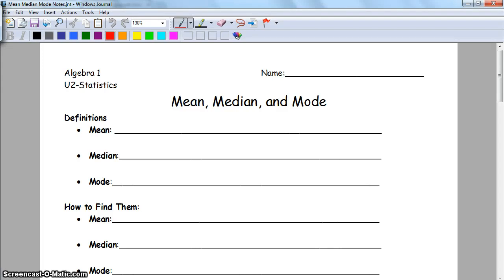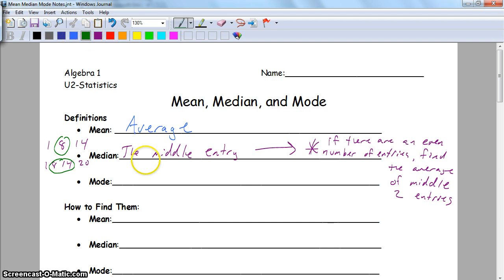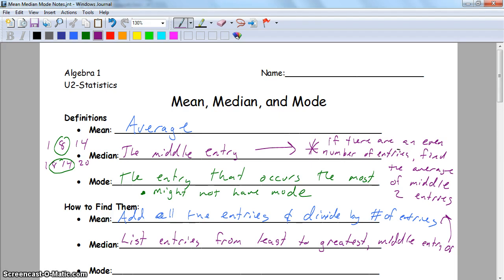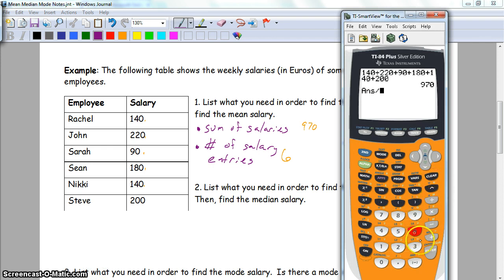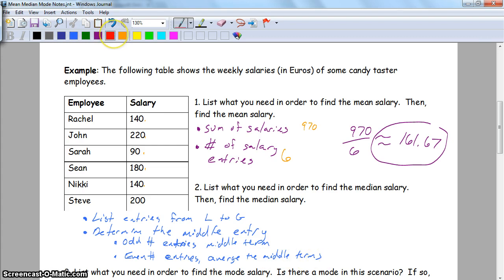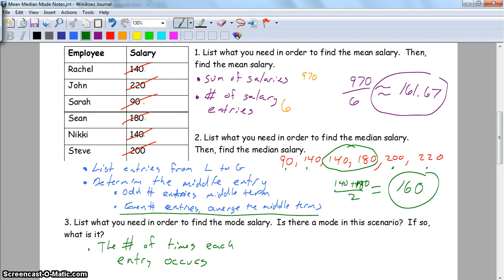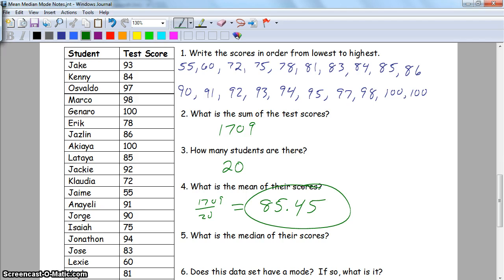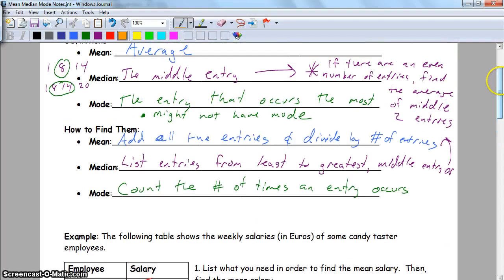Mean, Median, Mode